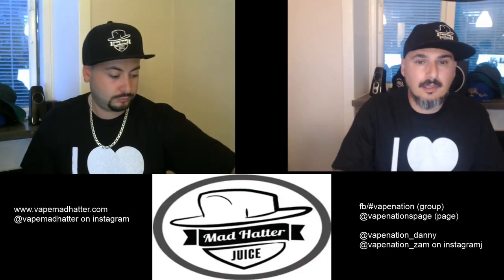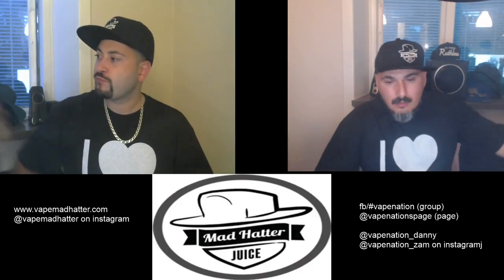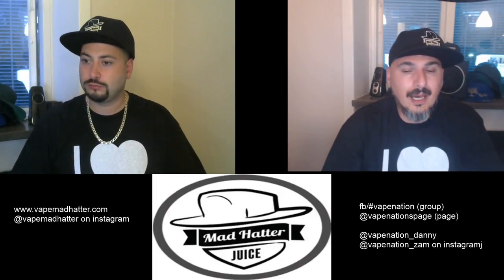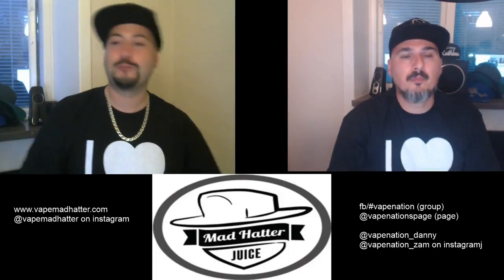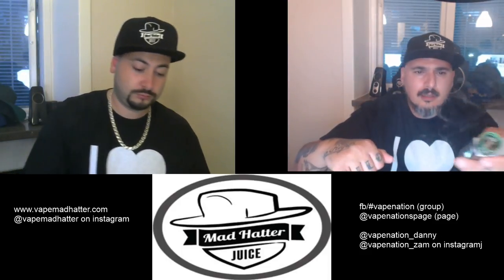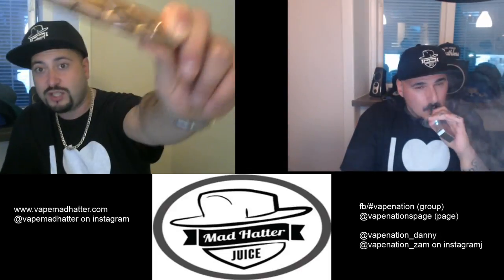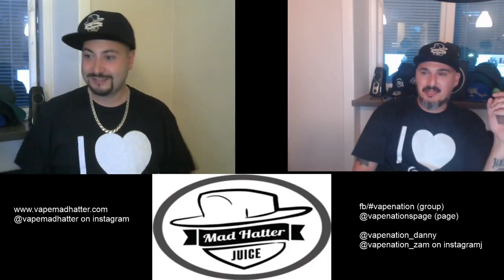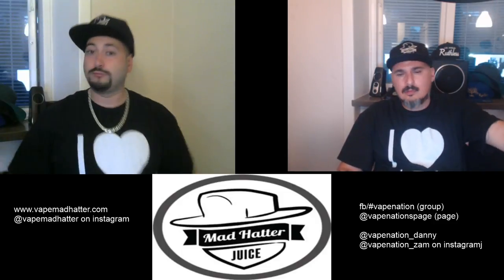vapemadhatter i love cookies too review and giveaway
vapenation live

We are one,We are all equal.